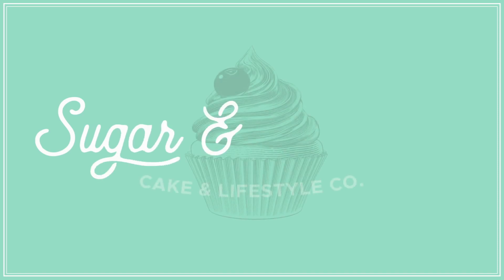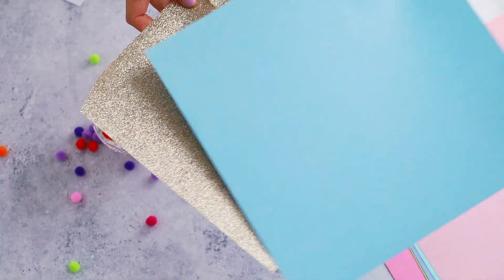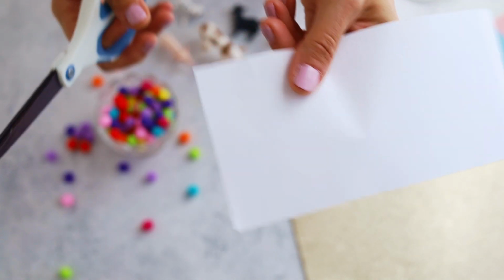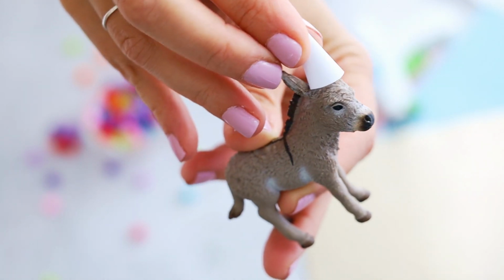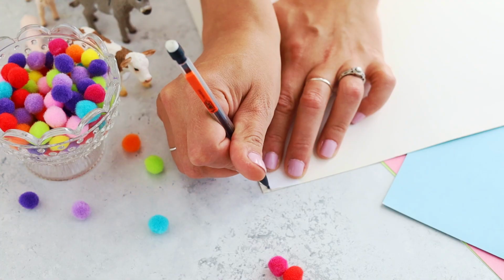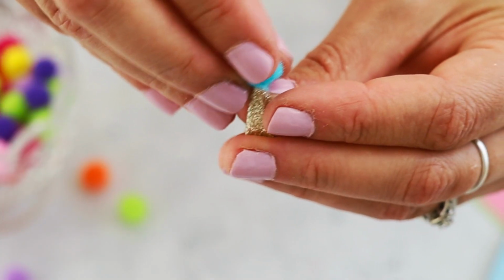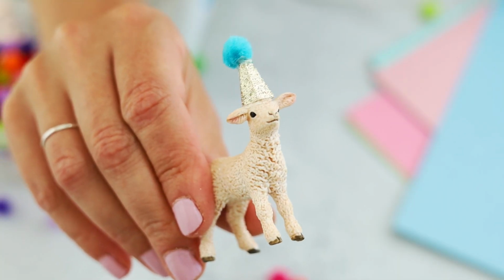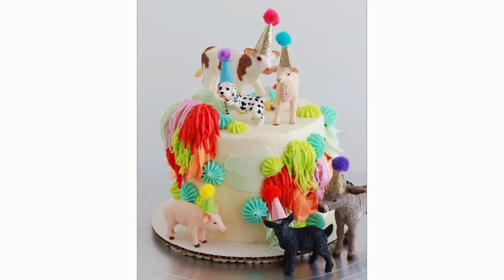DIY Party Animal Cake Toppers Tutorial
Learn how to make mini party hats for animal figurines and use them as birthday cake toppers!

Supplies:
Animal figurines
Hot glue gun
Colorful cardstock
Mini pom pom balls
Scissors + Pencil (for tracing)

My cake book